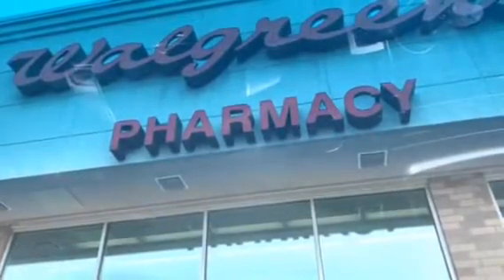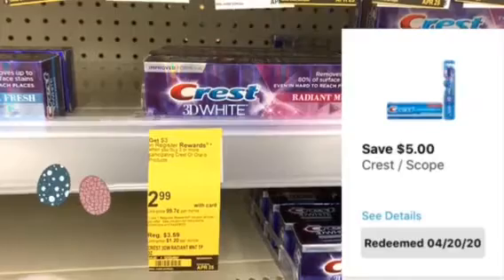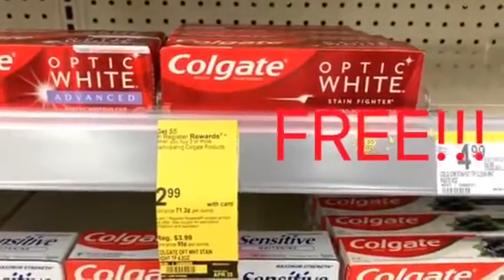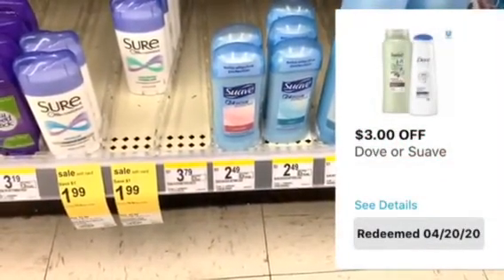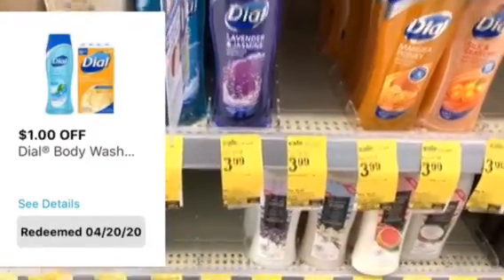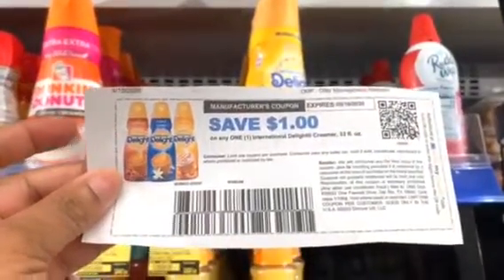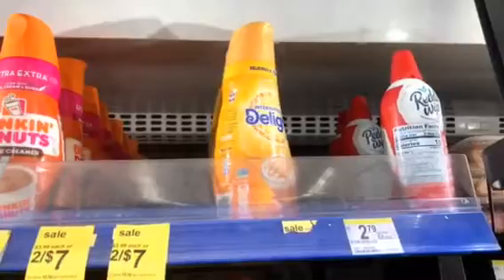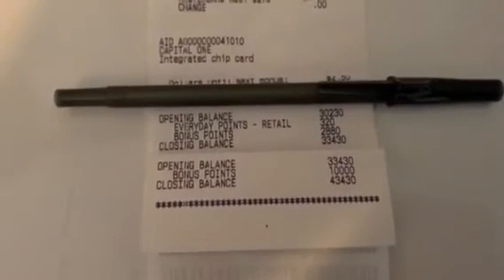FREE ITEMS!! WALGREENS HAUL 4/19 - 4/25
Ibotta Deals. Cheap vitamins. Hot Walmart Ibotta matchups today. "

I am the mother of a wonderful 19 year old daughter. I have been couponing for years! I took a break but now I'm back! I sell household bundles and post hot deals! "We all can Win" so “Keep Watching”